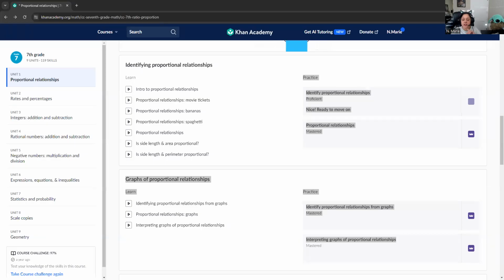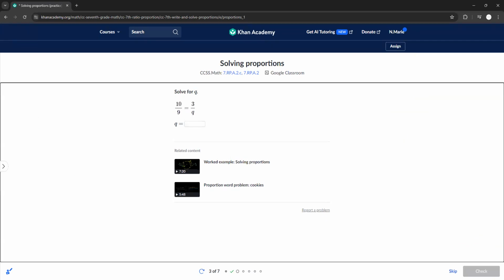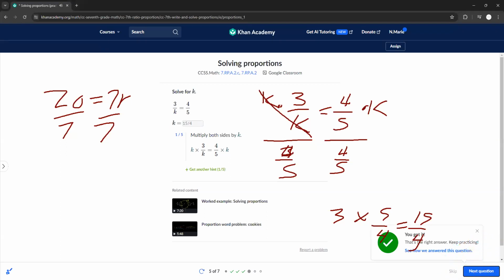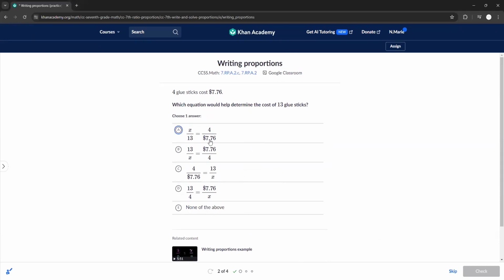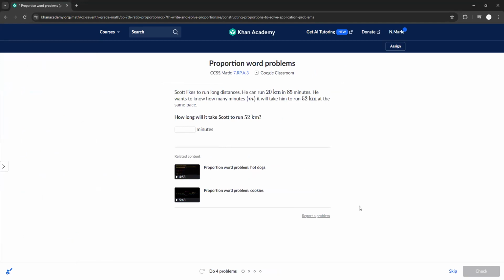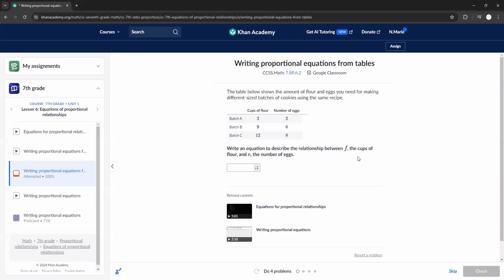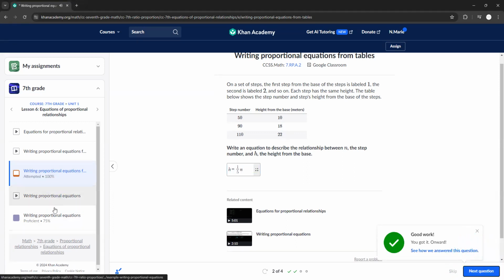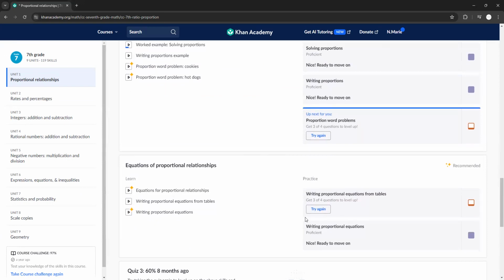Proportion Mastery: Solving, Writing, and Problem-Solving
Join me on a mathematical adventure as we dive into the realm of proportions in our latest YouTube video! Together, we'll explore key concepts such as:

1. **Solving Proportions**: I'll guide you through the process of solving proportional equations, empowering you to tackle any proportion-related challenge with confidence.

2. **Writing Proportions**: Let's unravel the art of crafting accurate proportions, adding essential tools to your mathematical arsenal.

3. **Proportion Word Problems**: Together, we'll tackle real-world scenarios, sharpening our problem-solving skills and reinforcing our grasp of proportions through practical examples.

4. **Equations of Proportional Relationships**: We'll delve into the equations that govern proportional relationships, unlocking insights into their underlying mathematical principles.

5. **Writing Proportional Equations from Tables**: I'll show you how to translate tabulated data into proportional equations, bridging the gap between raw information and mathematical representation.

6. **Writing Proportional Equations**: We'll work together to master the art of crafting proportional equations from various sources, ensuring accuracy and clarity in expressing proportional relationships.

Whether you're a student striving for proficiency or an educator seeking effective teaching resources, this video is your ticket to mastering proportions. Don't miss out—join me on this journey to mathematical excellence by hitting play now!